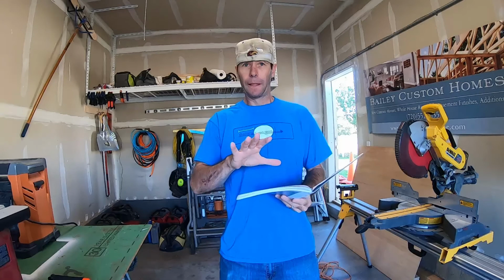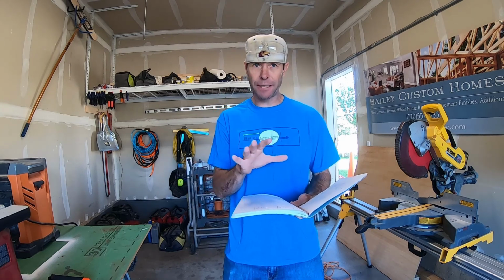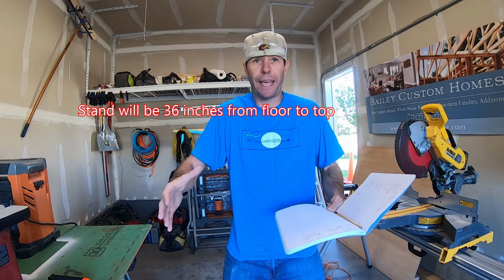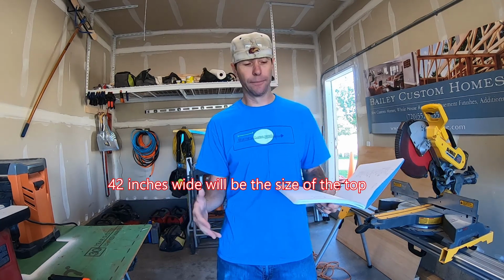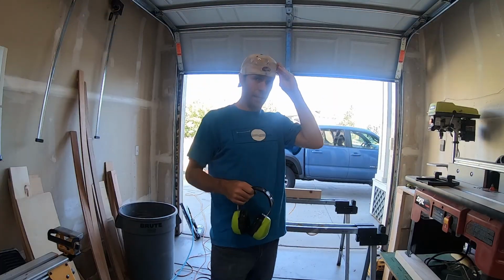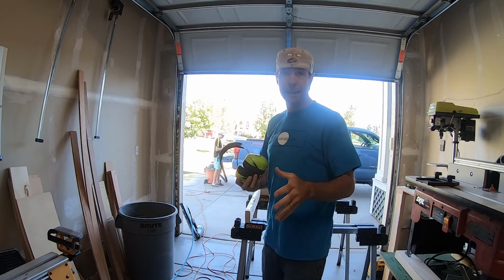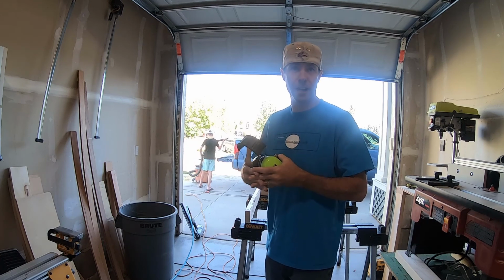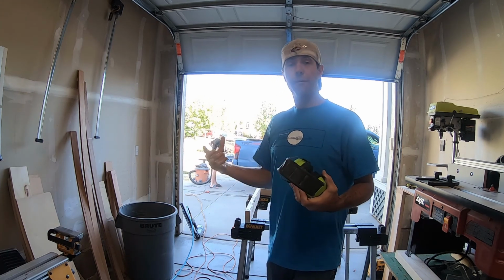How To Build An Aquarium Stand: HOW TO BUILD SERIES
This is a SUPER SIMPLE DIY project you can apply to many different applications, including a work bench or outdoor plant stand, etc.

Check out our Podcast on Apple Podcasts and Spotify “Built By Baileys”